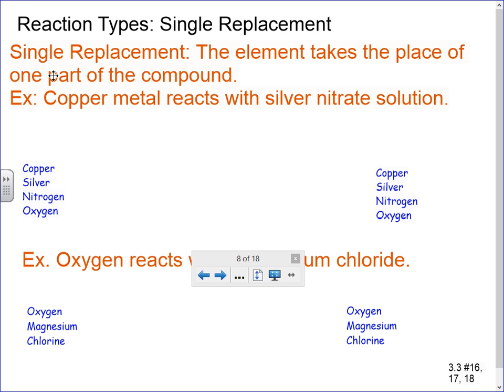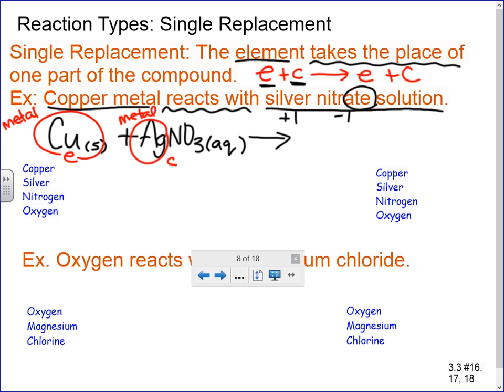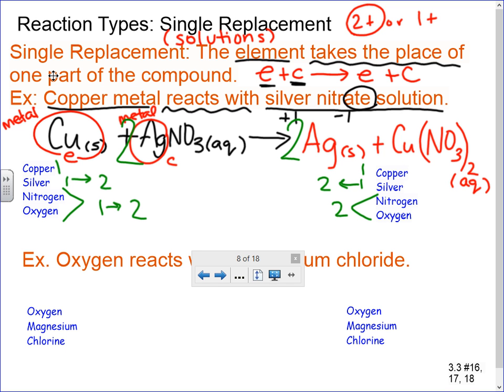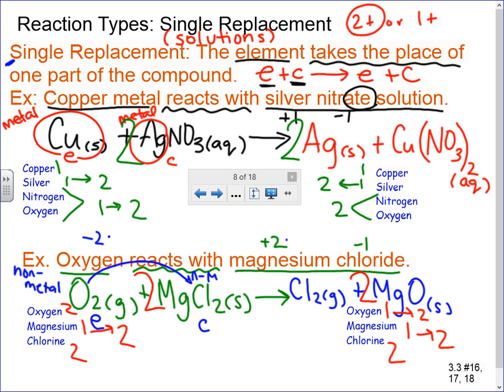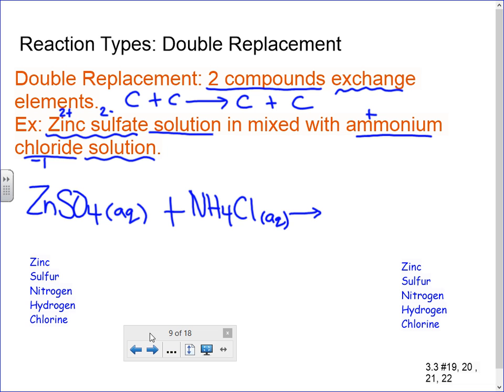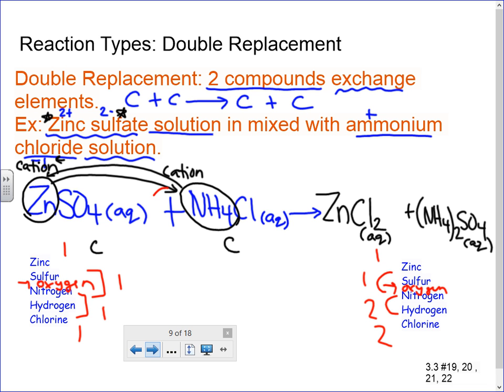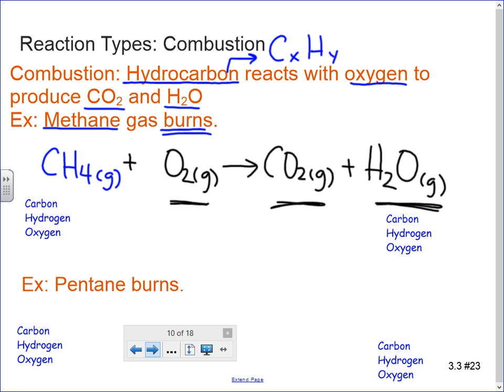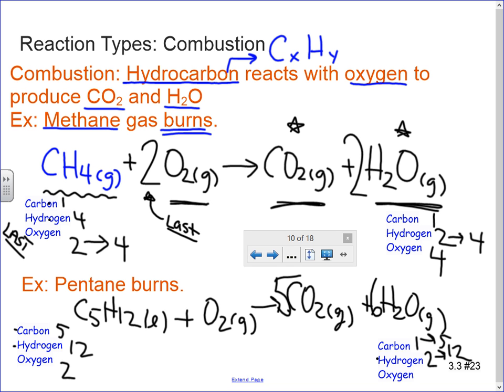2014 09 25 Sci10E Reaction Types 2